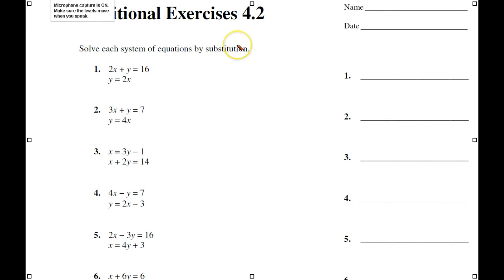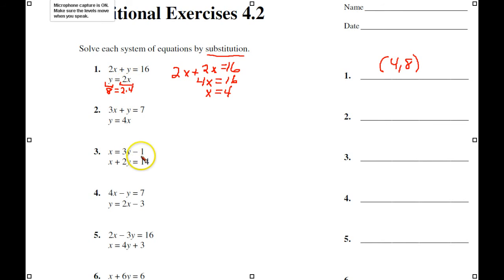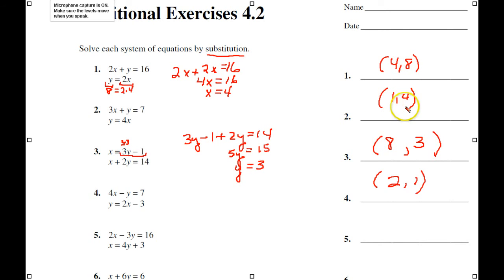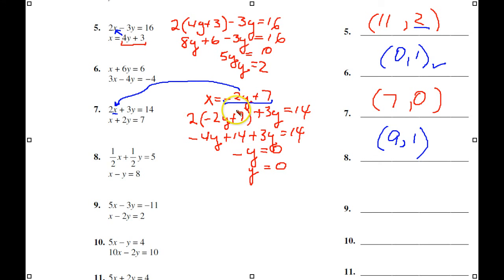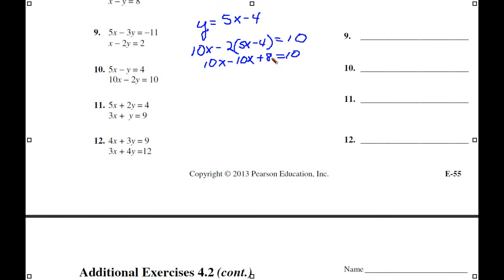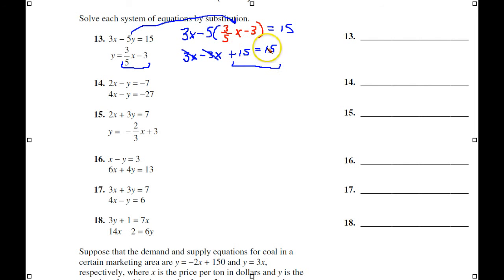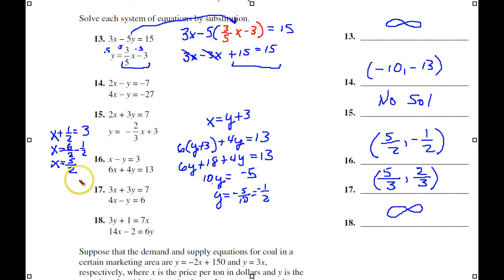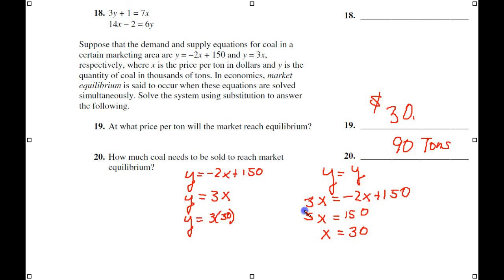M1103 AE 4.2 Solving System of Equations by Substitution